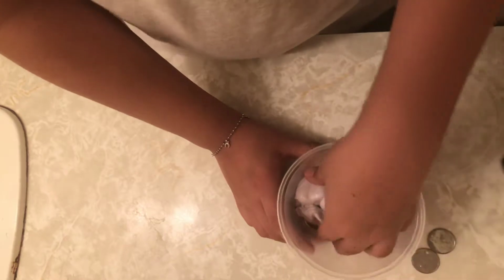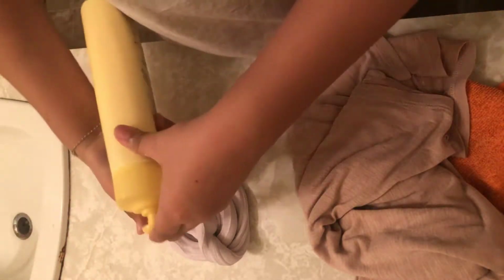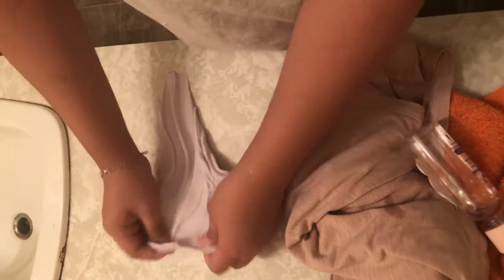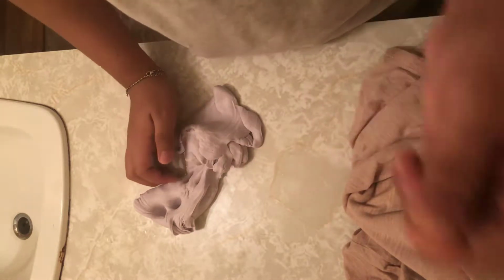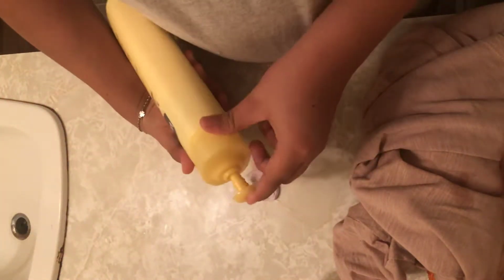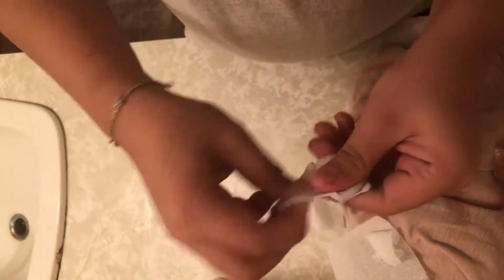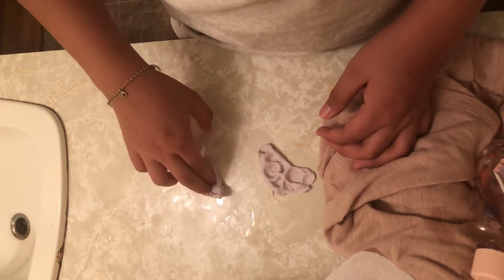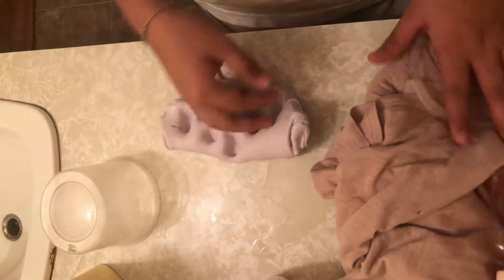How to fix butter slime and how to make butter slime